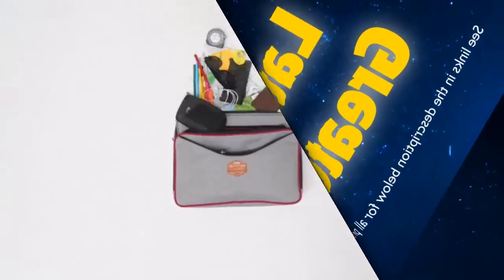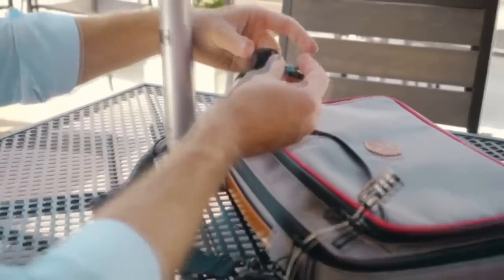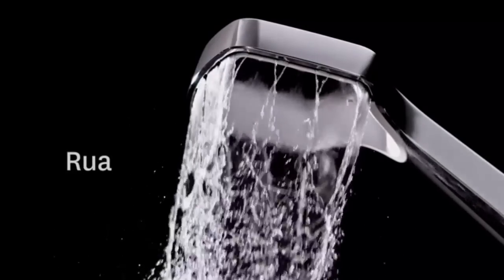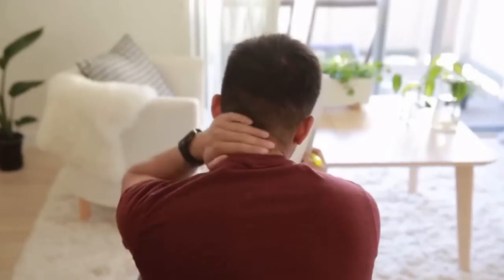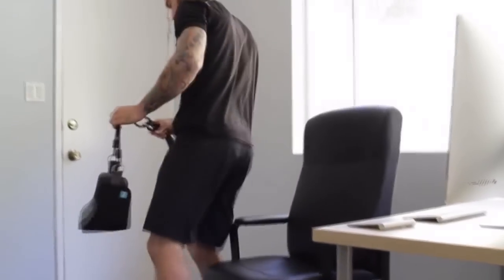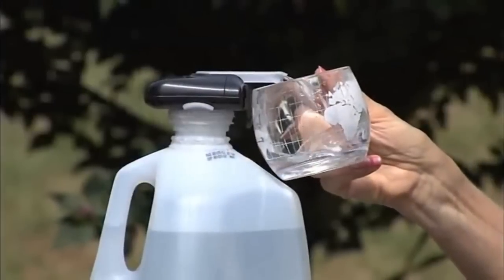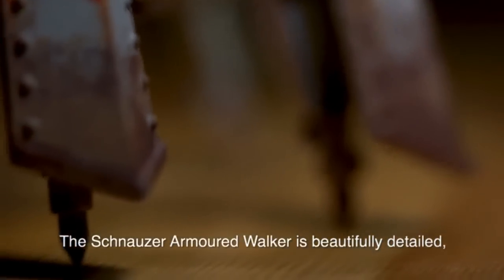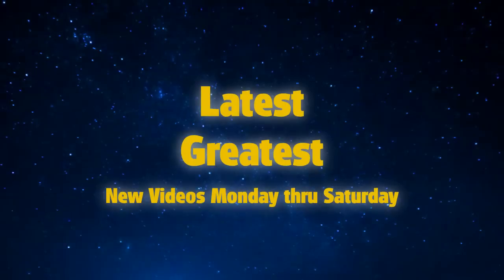Great Inventions, Gadgets and Technology! #5